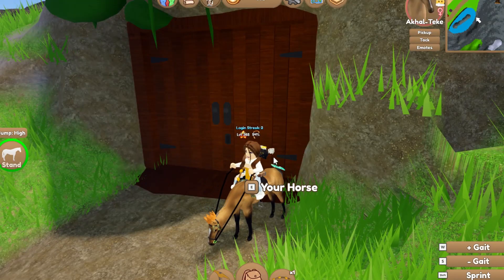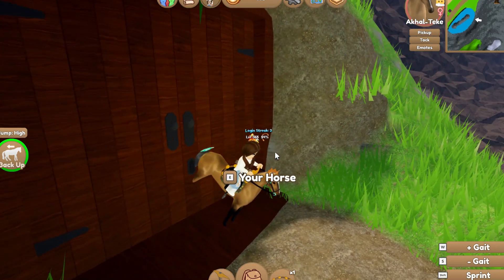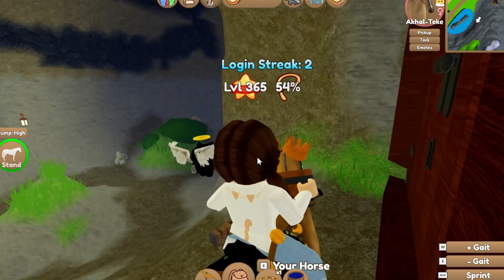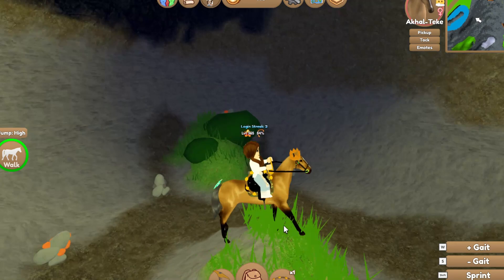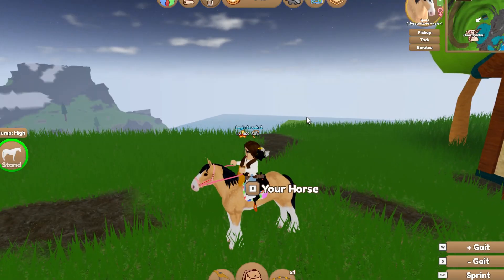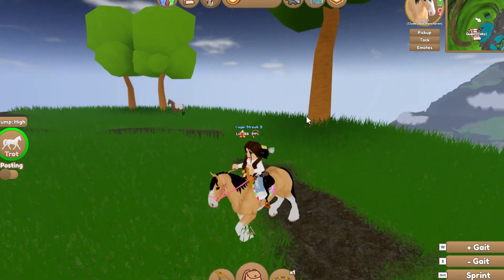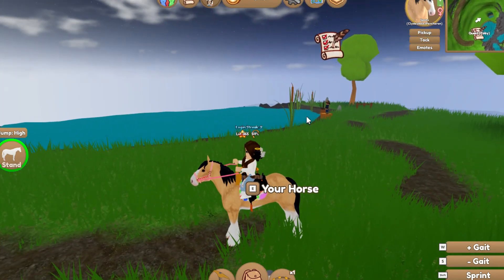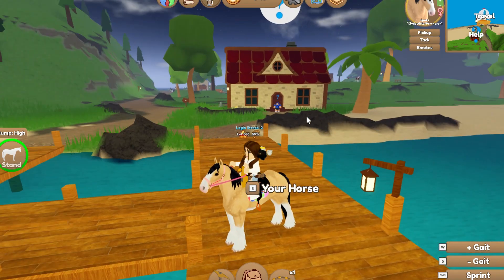Wild Horse Islands GLITCHES!!!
Want to know how to break your game? You're in luck!!!